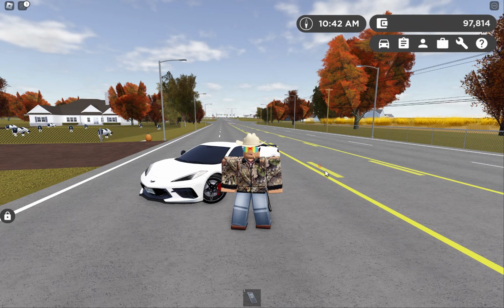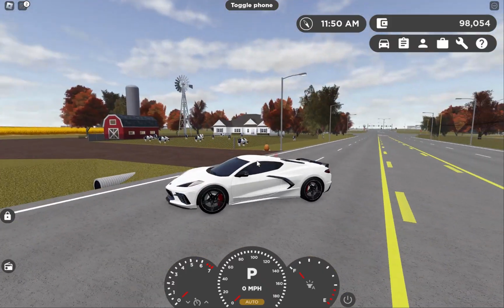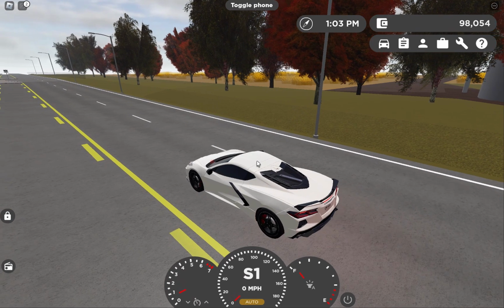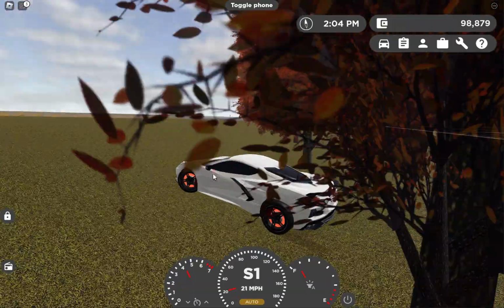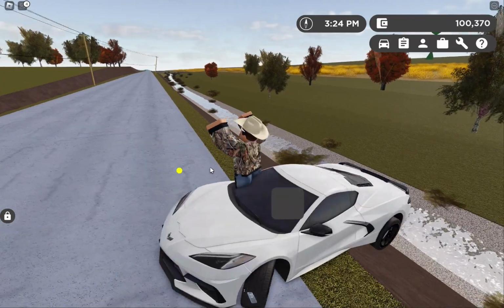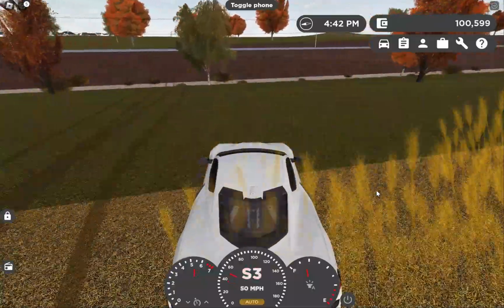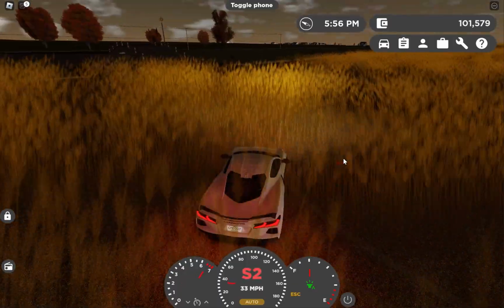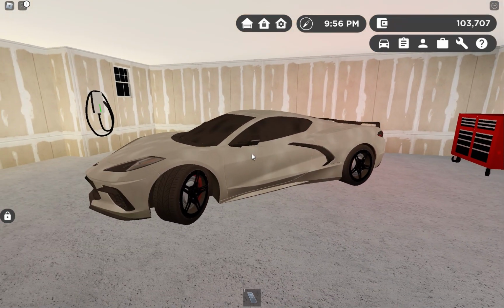THE BEST CAR IN GREENVILLE?!?!? || Greenville Roblox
Hello everyone! In todays video I will be reviewing the 2023 Chevlon Corbeta Manta so see if it is worth the price you are buying it for! And as always y'all have a great rest of y'all's day/night!!!

Car in question. : 2023 Chevlon Corbeta Manta
Trim : 3LT Z51 w/Black Opt.
price : $71,800
Color : Arctic White
Rims : Base /w Black
Speed : 195 MPH
How much HP you ask? : 490 HP
Miles per gallon : 23 MPG
Weight : 3647 lbs
Drivetrain : RWD
Seating : 2
Vehicle type : Coupe
Pass needed? : you need the "sports" pass to be able to buy this car.
Car Brand : Chevlon